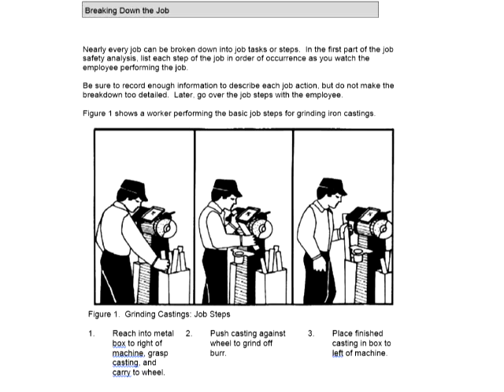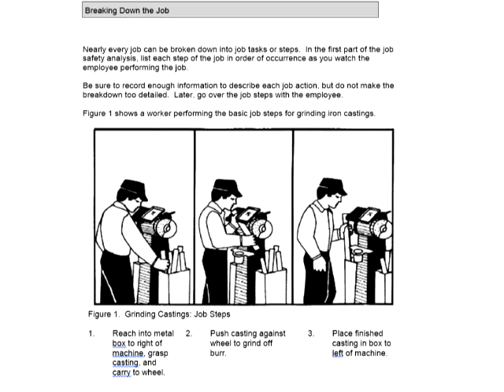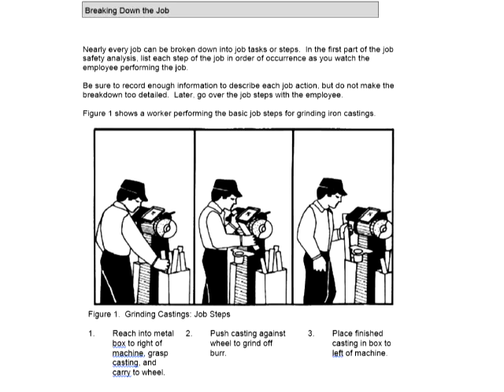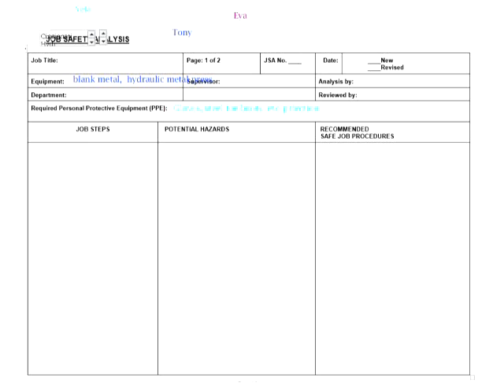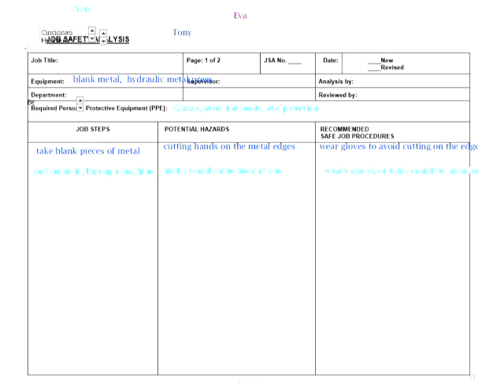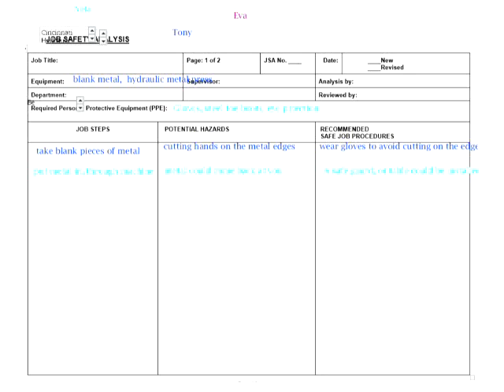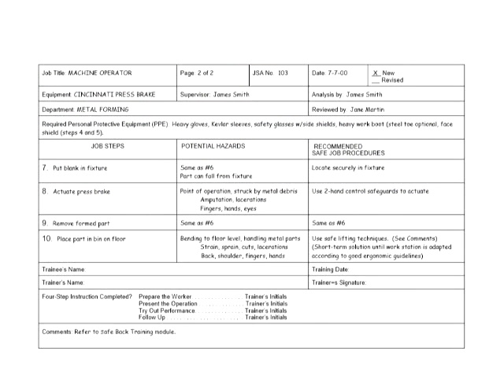Student Exemplary Bb AGR3000 June 2014